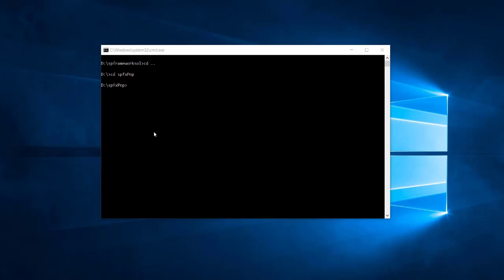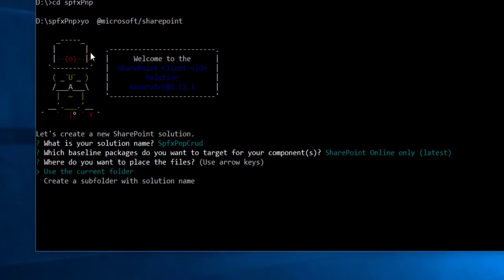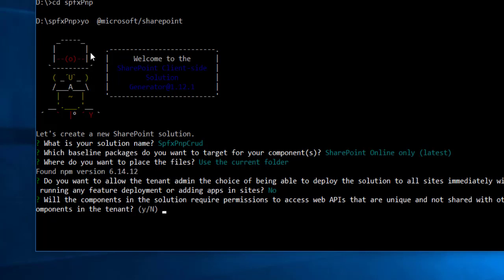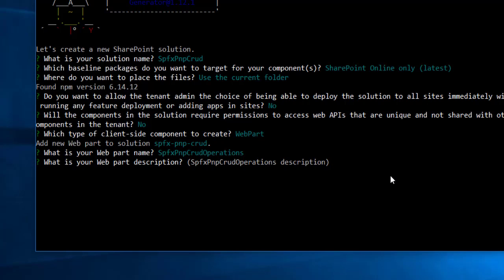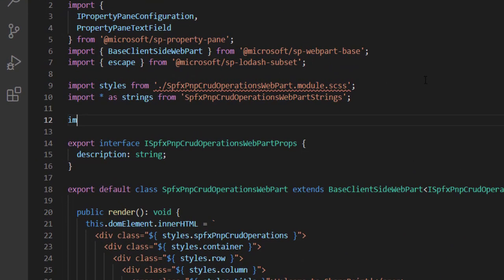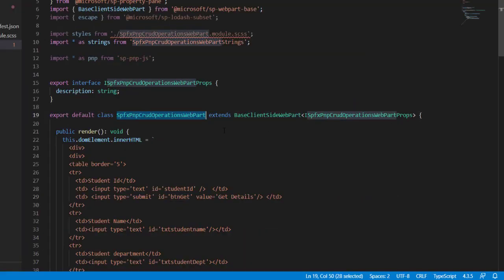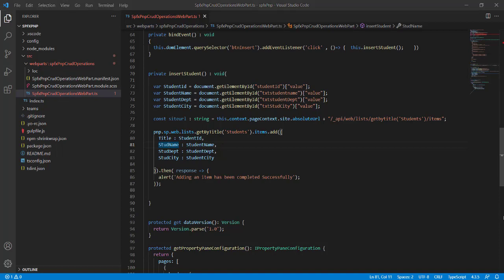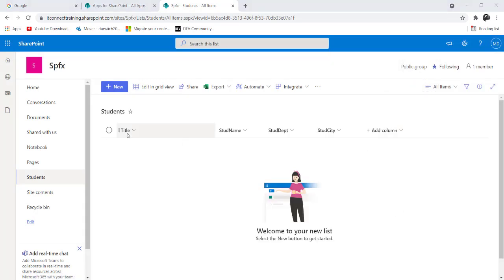SharePoint Framework pnp insert CRUD Operations | SPFx